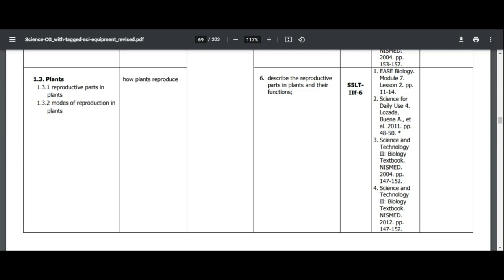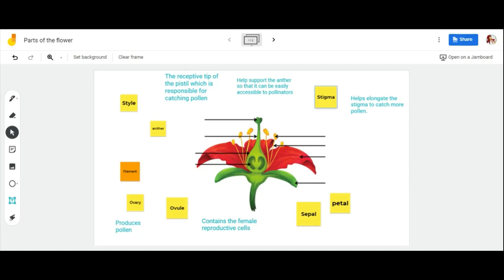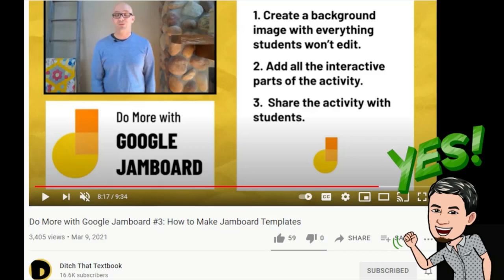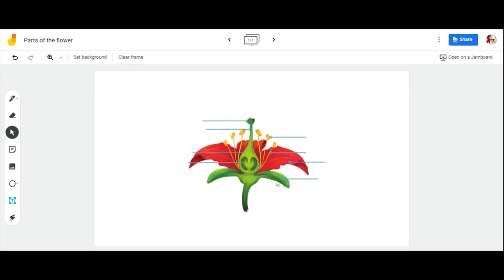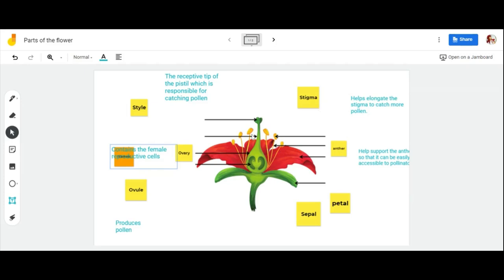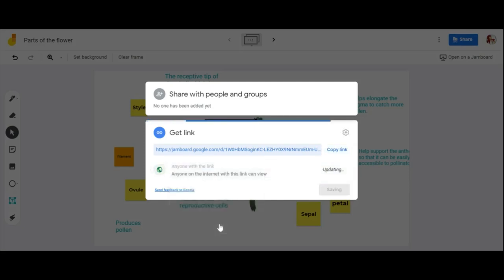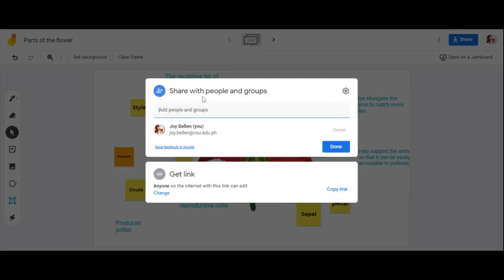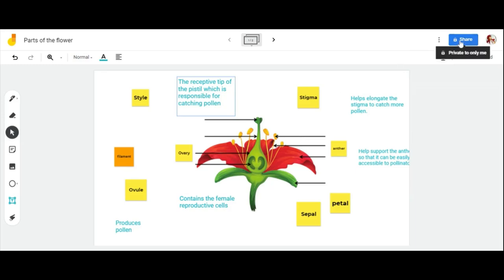Google Jamboard template - The reproductive parts in plants and their function (S5LT-IIf 6)